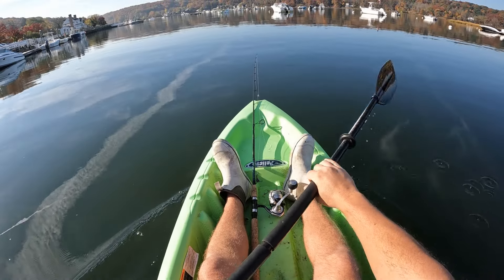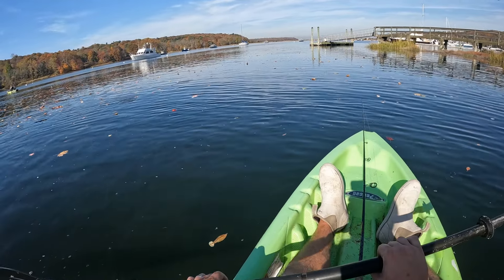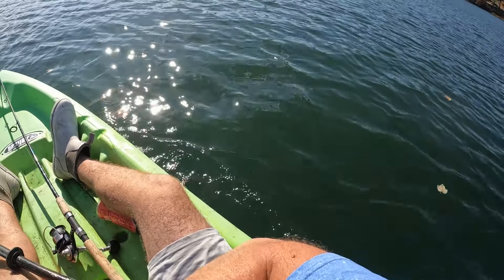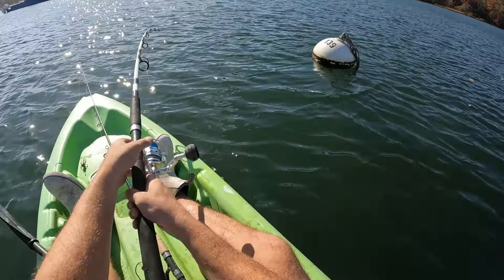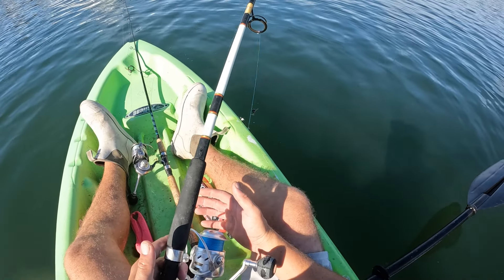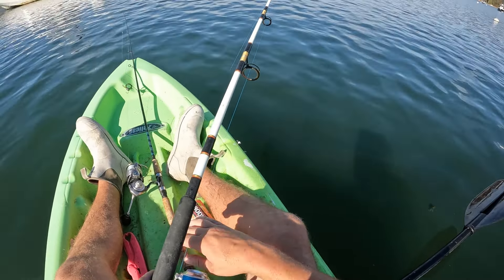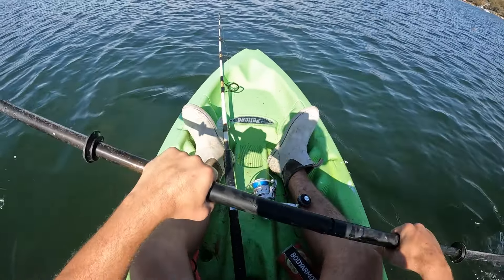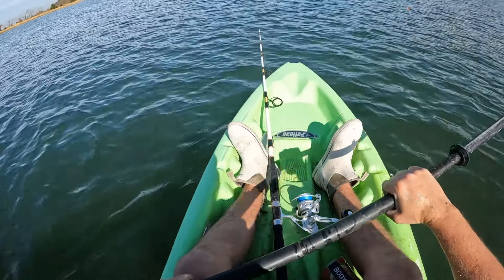The Day-Blitzing has Begun! 10/31/24 Fall Run Striped Bass